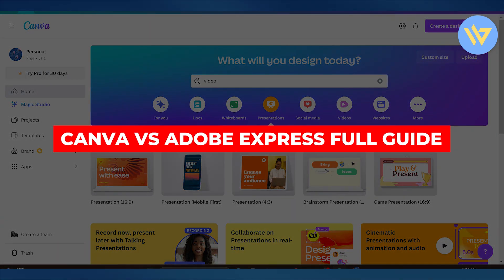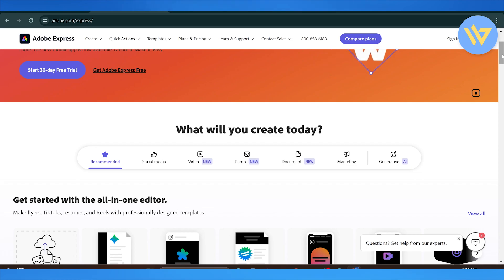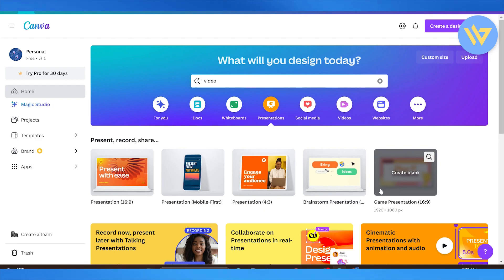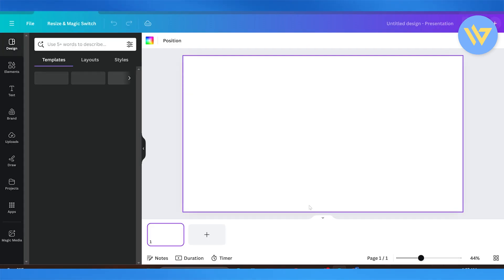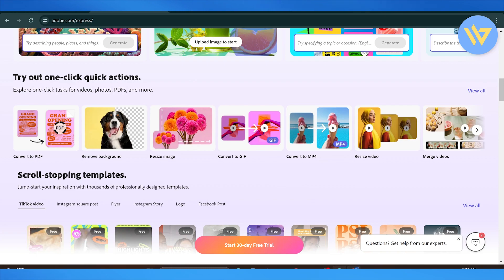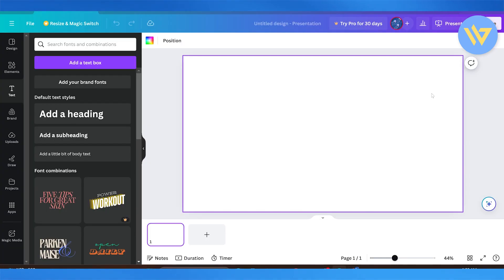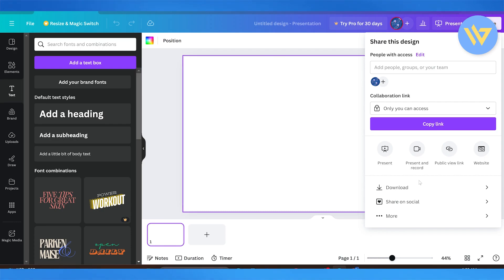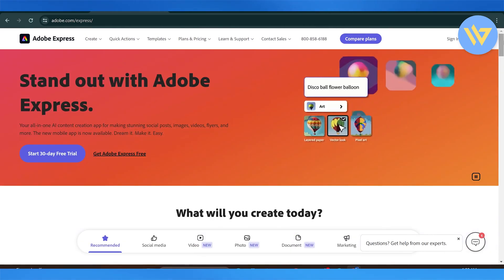Canva vs Adobe Express Comparison [2024]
Canva vs Adobe Express Comparison